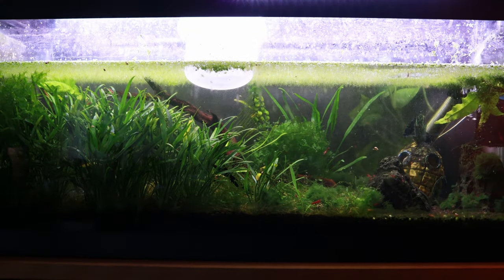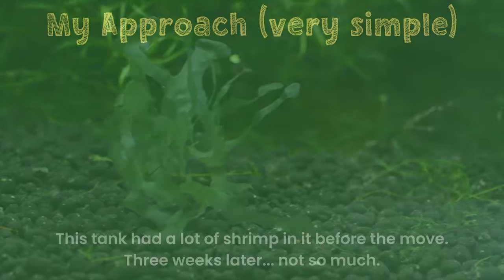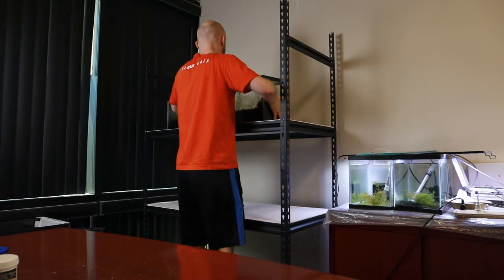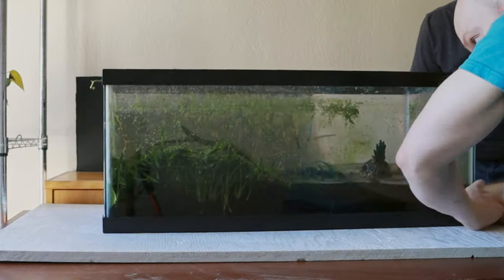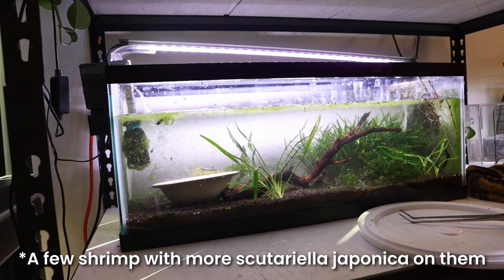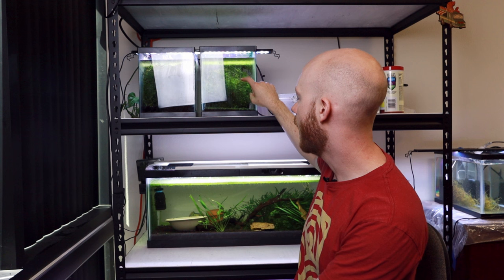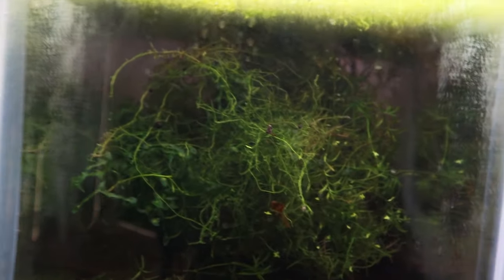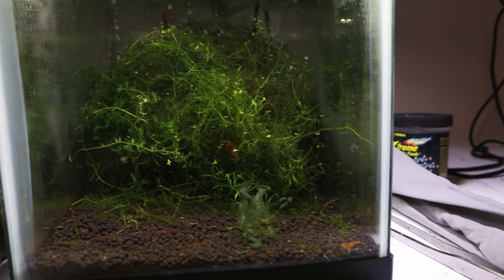Moving Aquariums Sucks | Tips To Make It Easier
Do you need to move your aquariums to a new apartment or house? That sucks, I'm sorry. It's not a fun situation to be in, but it turns out moving aquariums may not be quite as bad as you're imagining. Check out the strategy w used when we recently had to move three tanks (two 5g tanks and one 20g tank) to a new place.

**Timestamps**
00:00 – Introduction
02:19 – My Approach
02:44 – Moving The 5g Tanks
04:57 – Moving The 20g Tank
07:16 – Words of Caution
07:39 – Initial Thoughts After Moving
09:00 – Three-Week Update
10:18 – The 5g Tanks
11:43 – The 20g Tank
12:50 – Takeaways + Tips